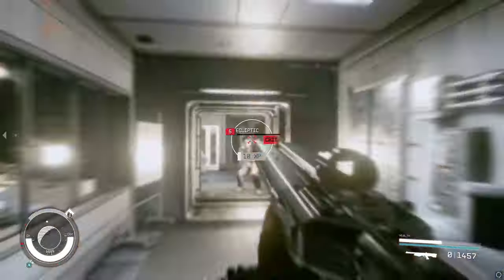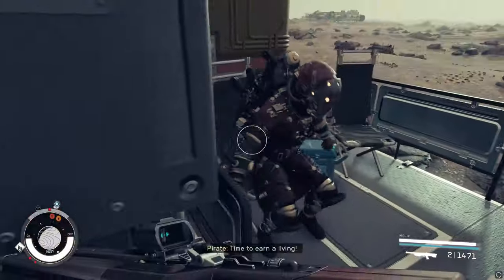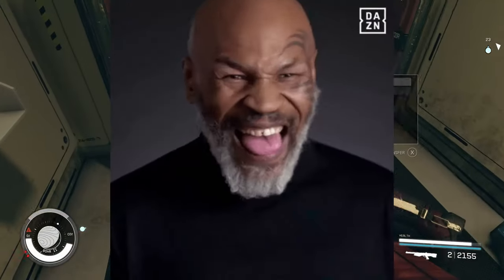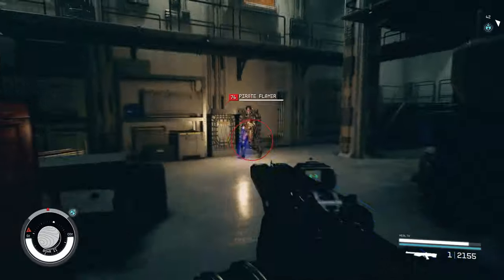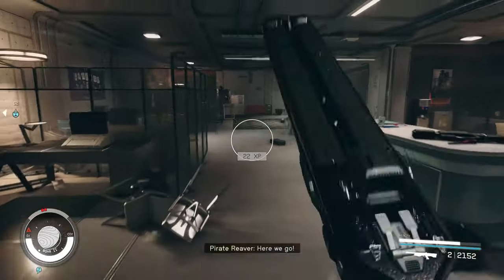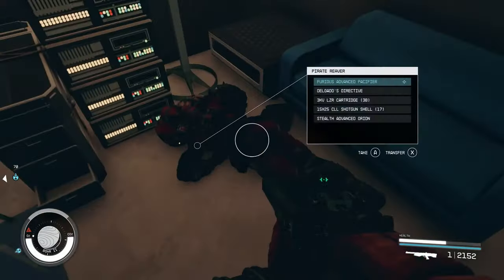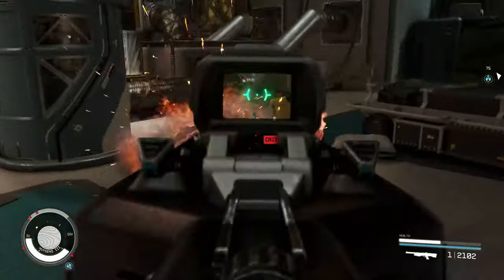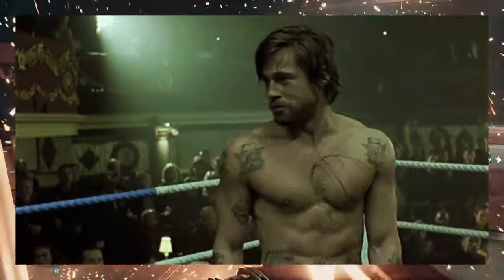Unleash This Legendary Shotgun- The Exploding Coachman Starfield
How to Farm Legendary Weapons in Starfield
How to Upgrade the Legendary Coachman in Starfield
For My Cragg Weapon Farm (Delayed Relay Station):